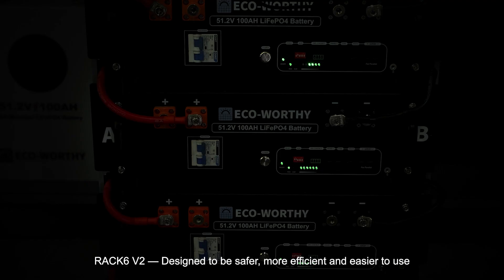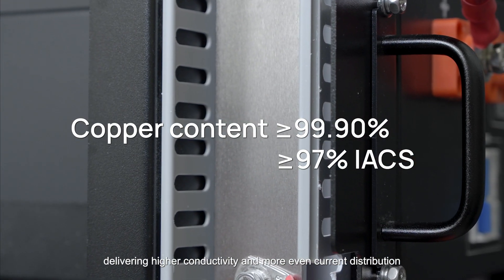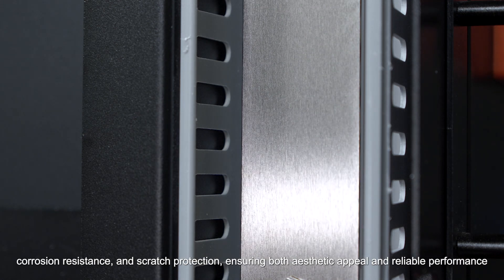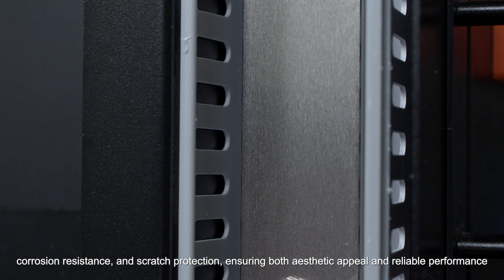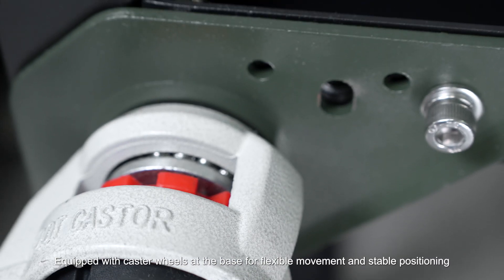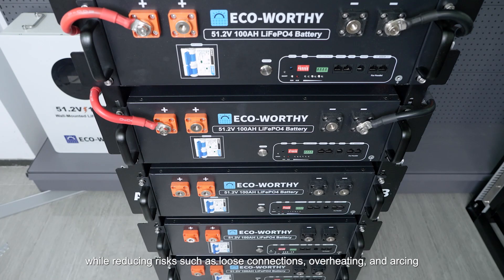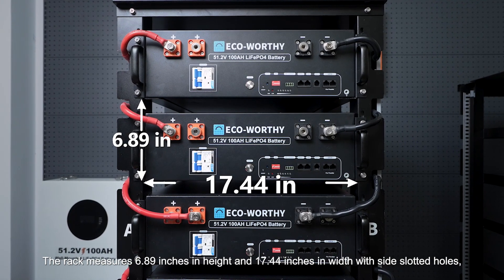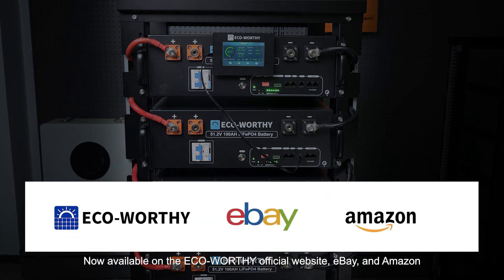Upgraded! Eco Worthy 6 Layer Battery Rack V2 vs V1 – What’s New &Worth It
In this video, we compare the Eco-Worthy 6-Layer Battery Rack V2 vs V1, highlighting all the key upgrades and improvements. Learn how the metal server rack design makes battery storage safer, more durable, and easier to install. Perfect for solar setups, off-grid power systems, and energy storage solutions.